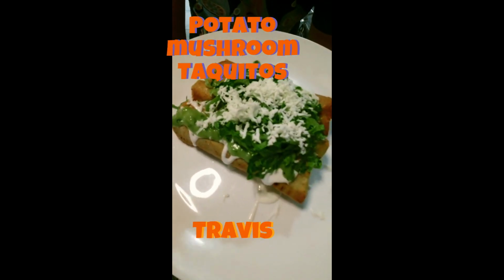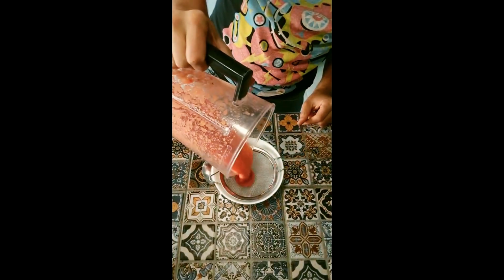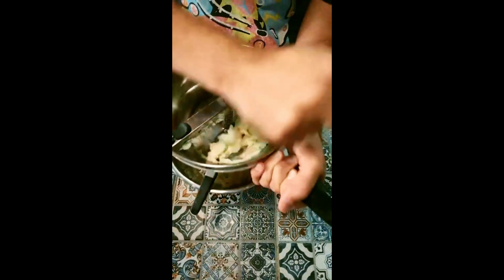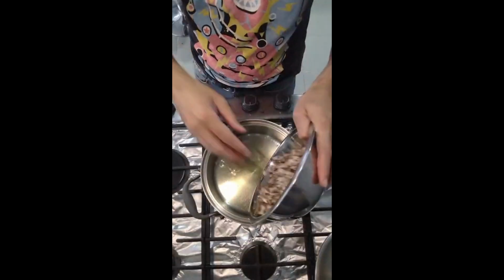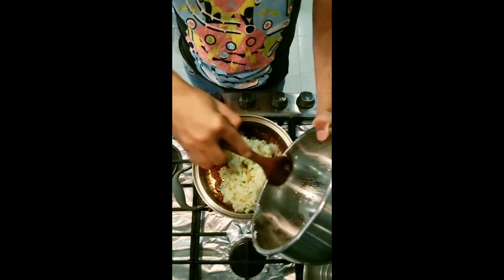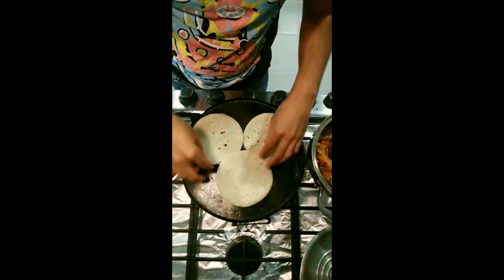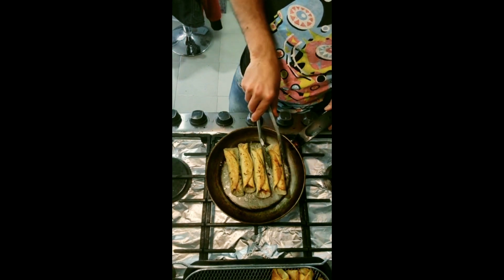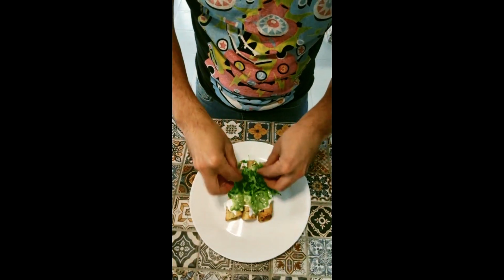Delicious Potato Mushroom Taquitos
🌮 Craving something crispy, comforting, and totally delicious? Try these golden potato mushroom taquitos! Packed with flavor and easy to make, they're the perfect snack or meal. 😋